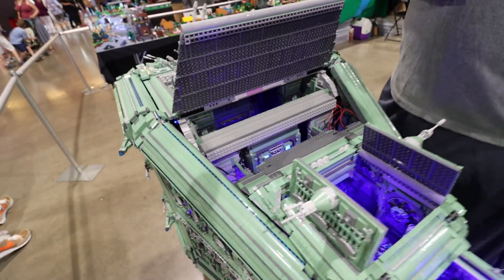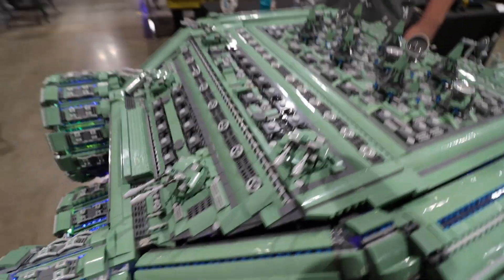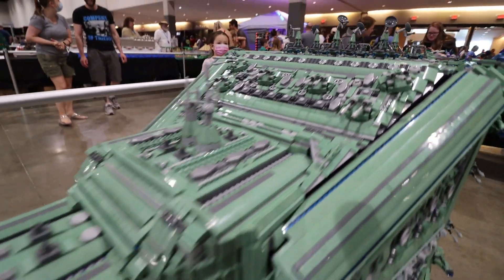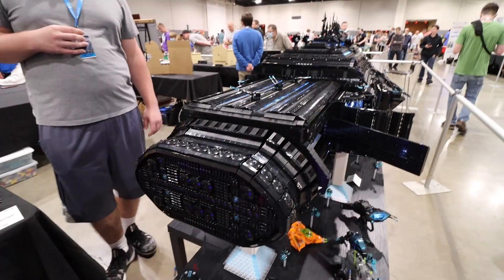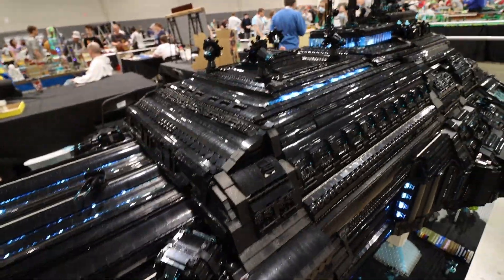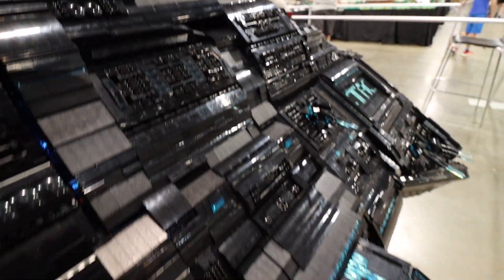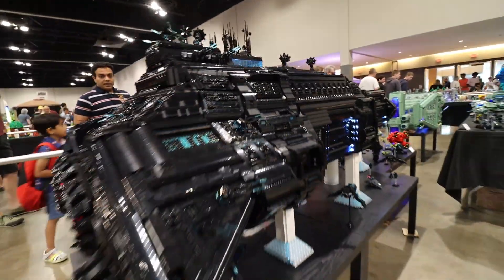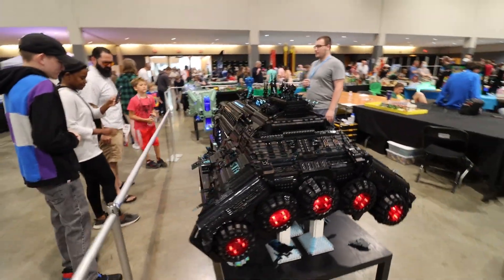Giant LEGO Custom Spaceships with many details!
LEGO Custom Spaceships by Jordan Morgan at Brickworld Chicago 2022